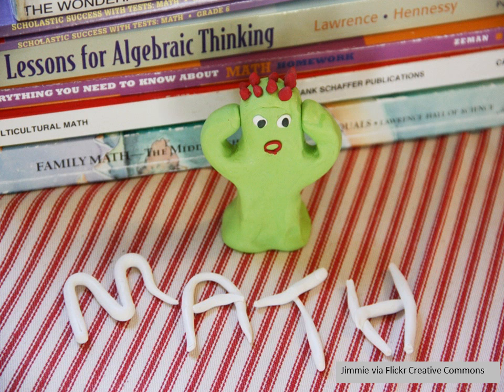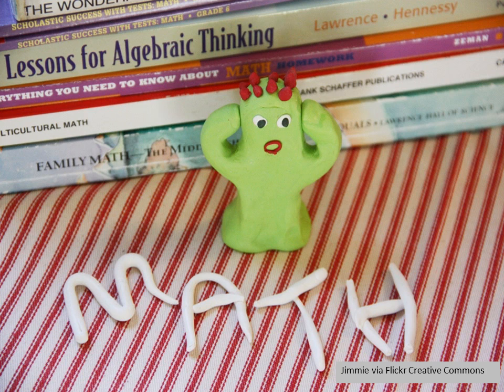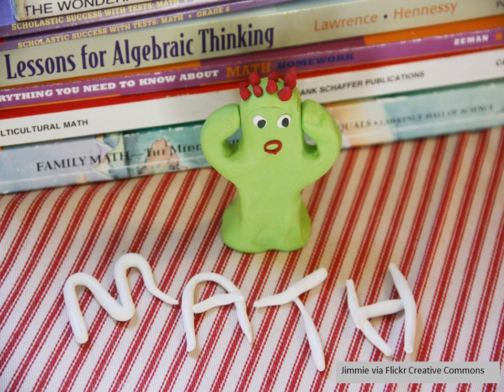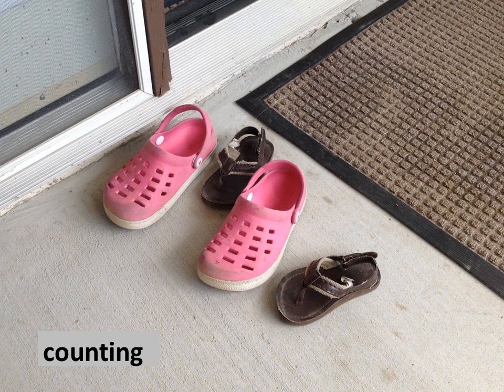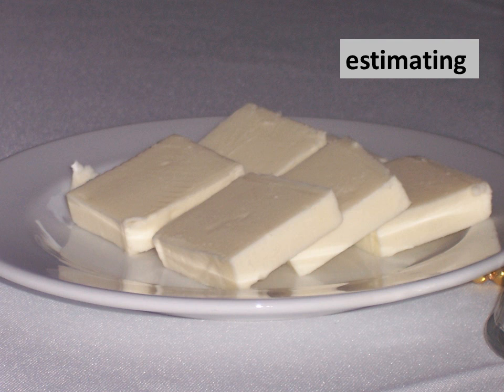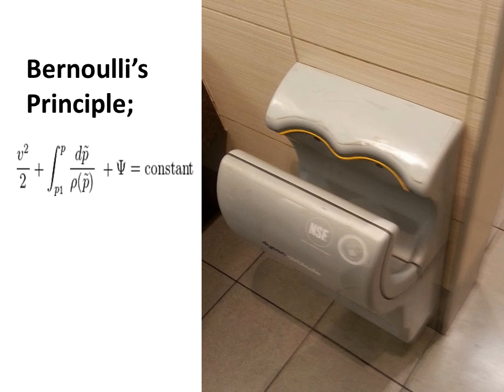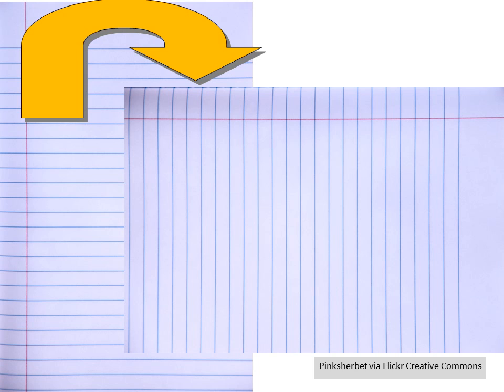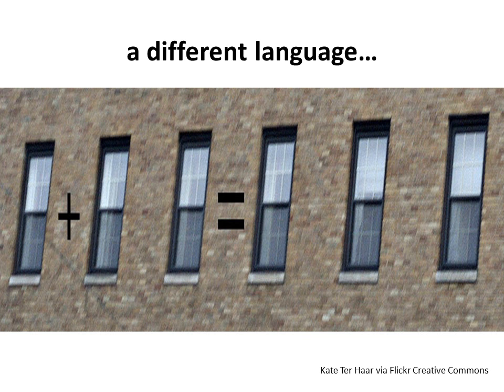Math Disabilities, part 1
Here is my newest video on math disabilities.

I welcome your feedback!